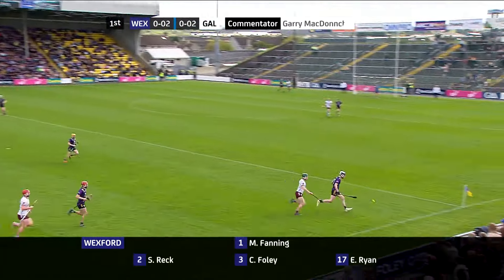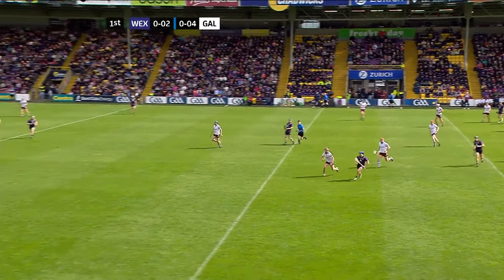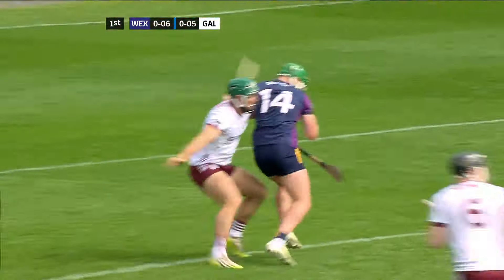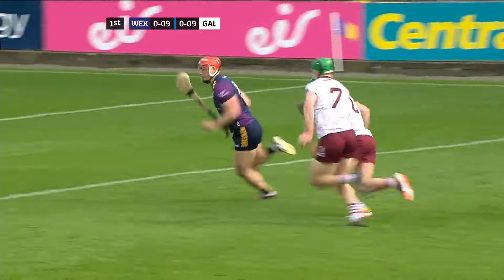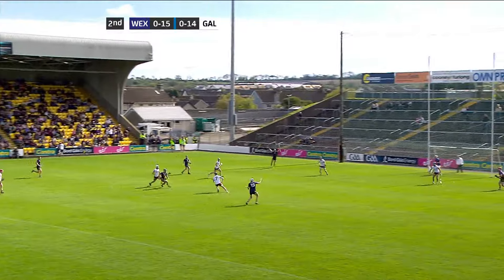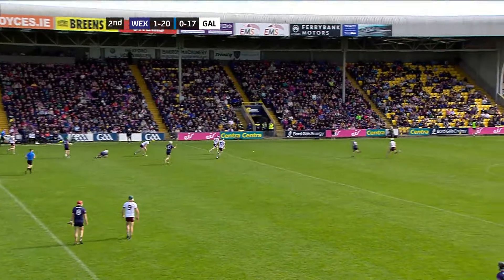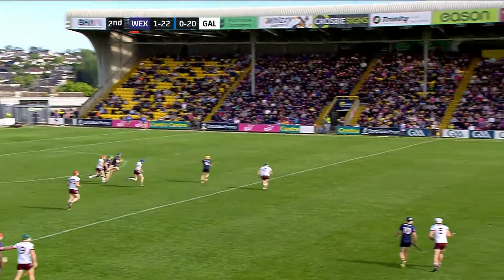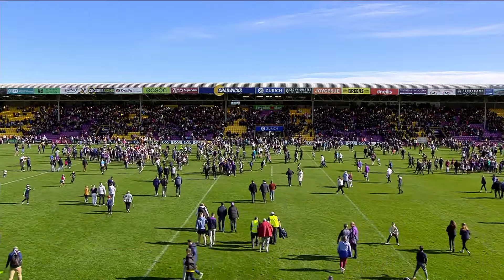Wexford show true strength as Tribe fall flat | Wexford 1-28 Galway 0-23 | Leinster SHC highlights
Wexford brought the fire and desire to Chadwicks Wexford Park on Saturday as they gave their Leinster Senior hurling ambitions a much needed jolt with a famous victory over Galway.

Keith Rossiter's men had denied the Westerners earlier in the year in the Walsh Cup final, but Wexford championship hopes were hanging practically by a thread following the shock loss to Antrim.

However, with Liam Ryan returning to bolster an outstanding defensive effort, and Rory O’Connor finding his true form upfront to combine effectively with the imperious captain Lee Chin, the purple and gold got the job done.